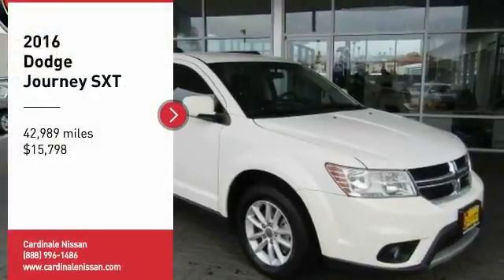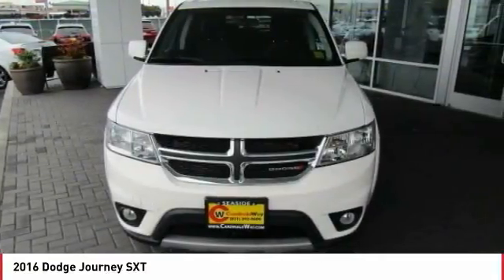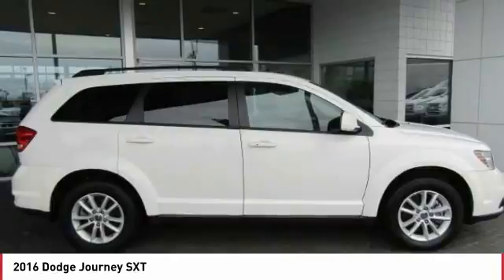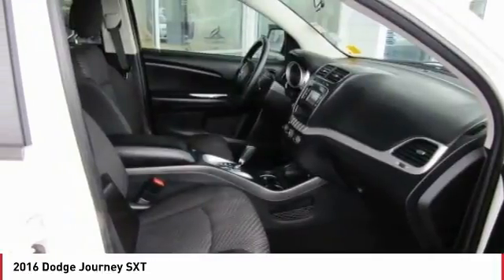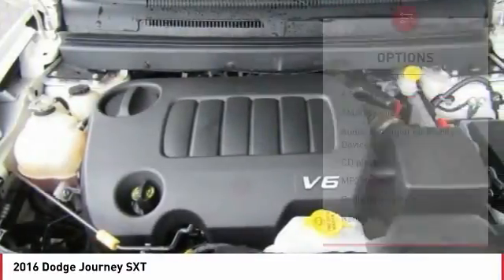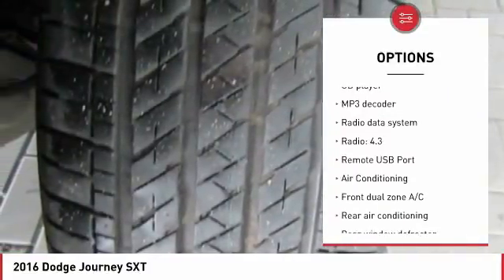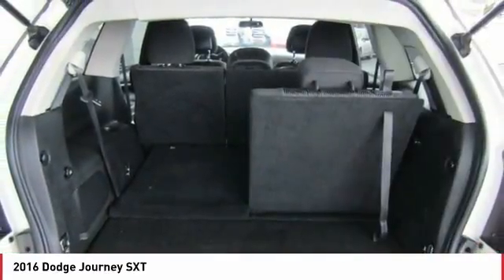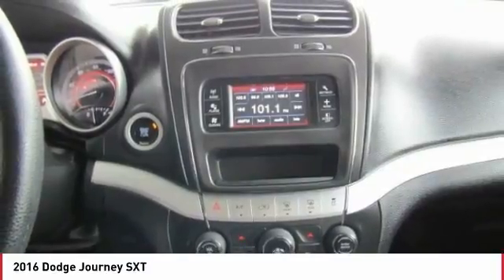2016 Dodge Journey Seaside CA RQ2986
2016 Dodge Journey SXT

Cardinale Nissan
1661 Del Monte Blvd.

CARFAX One-Owner. Clean CARFAX. White 2016 Dodge Journey SXT 7 PASSENGER FWD 6-Speed Automatic 3.6L V6 24V VVT CLEAN CARFAX, ONE OWNER, FULLY SERVICED, STILL UNDER FACTORY WARRANTY, NEW TIRES,   BLUETOOTH  , 17  x 6.5  Aluminum Wheels, 3rd row seats: bench, 4.3  Touch Screen Display, Air Conditioning, Auto/StickTM, Electronic Stability Control, Front dual zone A/C, Front fog lights, Speed control.  Family owned company that understands how valuable your time and money are. We price our cars at fair market value. NO GAMES just a honest transparent transaction. We develop outstanding relationships where everyone wins! Recent Arrival!   2016 Dodge Journey proudly serving Seaside, Monterey, Salinas, Sand city, Del Ray oaks, Carmel, Gilroy, Watsonville, San Jose, Morgan Hill, Santa Clara, Sunnyvale. CardinaleWay Develops outstanding relationships where everyone wins.  Reviews:      Available three-row seating; practical interior offers floor-mounted cubbies and integrated booster seats; optional 8.4-inch touchscreen is feature-packed and easy to use; available V6 engine improves performance; budget-friendly pricing. Source: Edmunds  Vehicle price and availability are subject to change without notice.